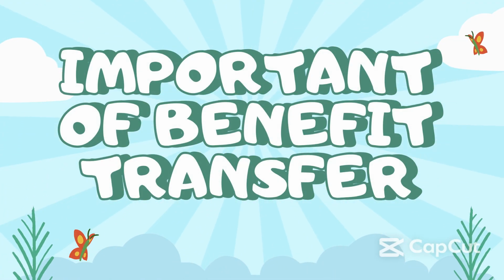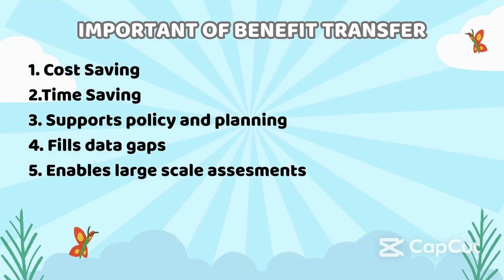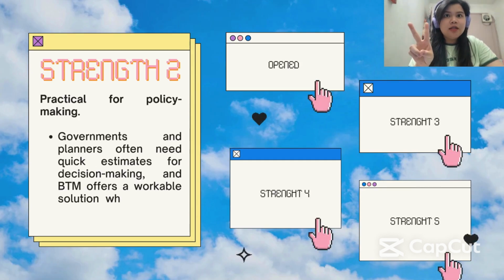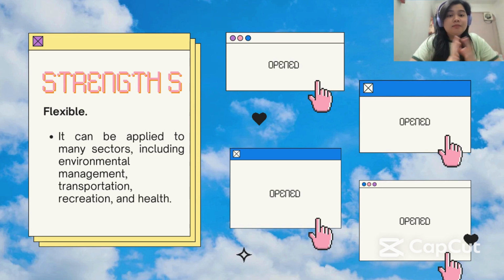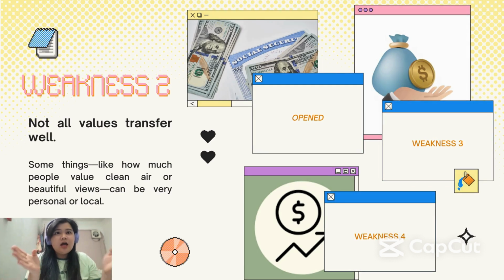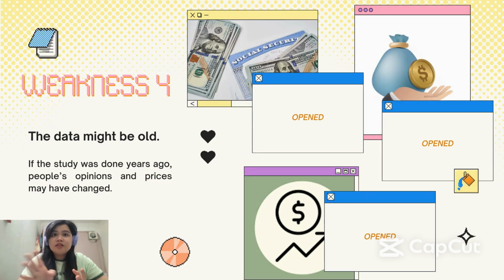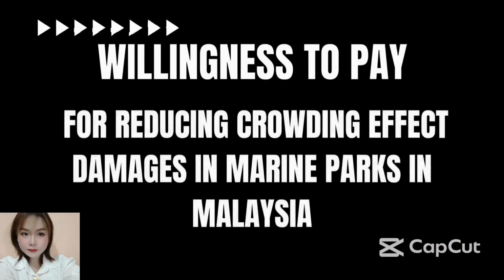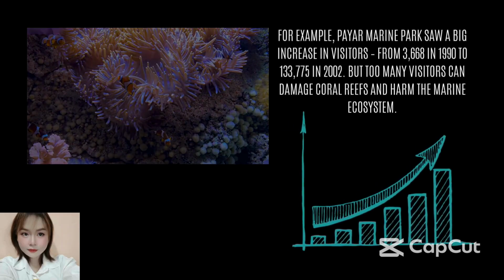EMG 4301 :Benefit Analysis by Group 1c